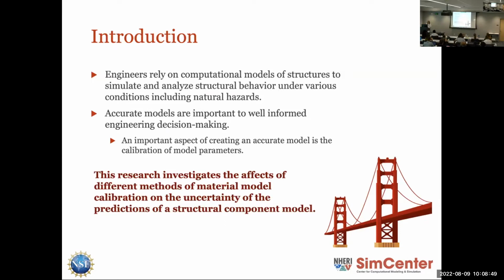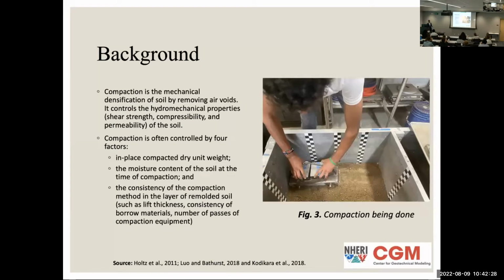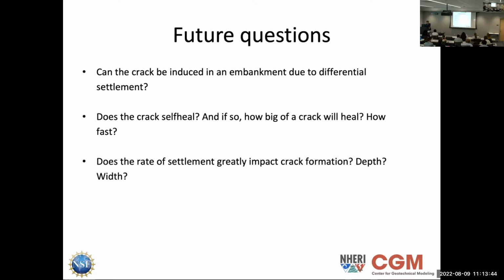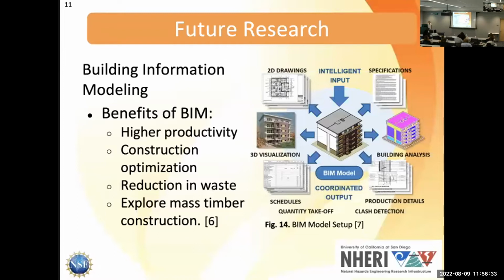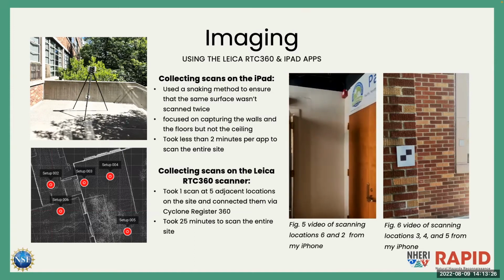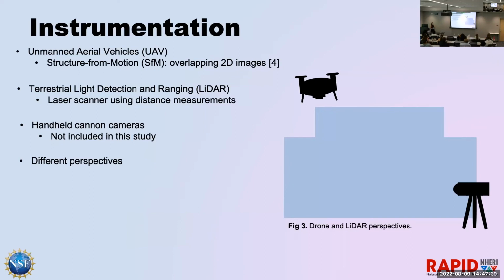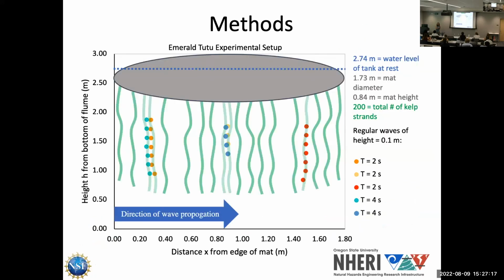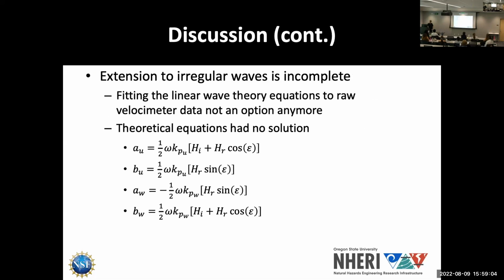2022 NHERI REU Research Symposium Day 2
After completing a ten-week research experience at one of 11 NHERI research facilities, Block 1 and 2 NHERI REU interns present their natural hazards research. Watch to learn more from these amazing undergraduate students.